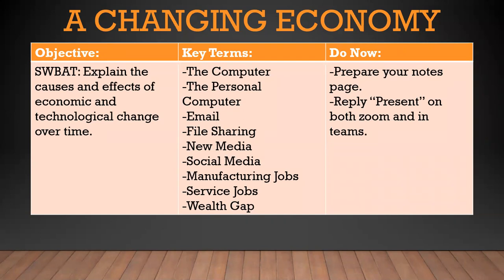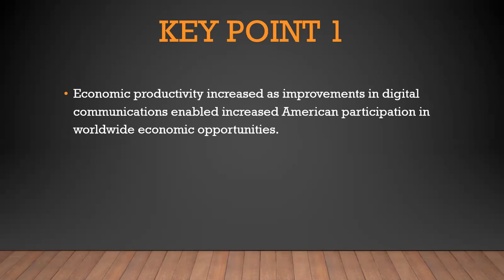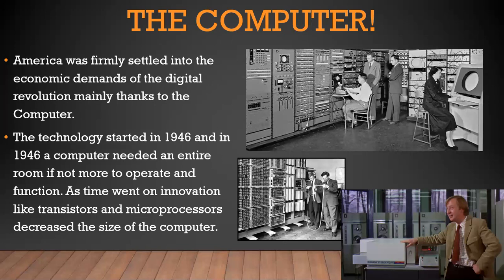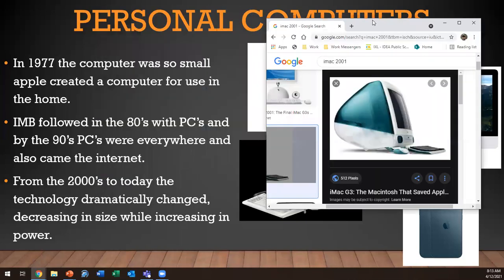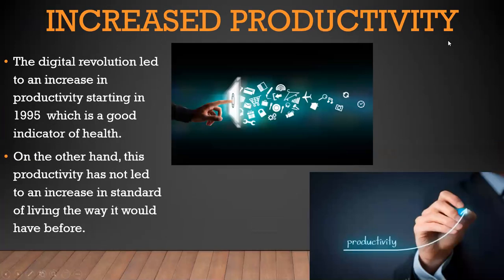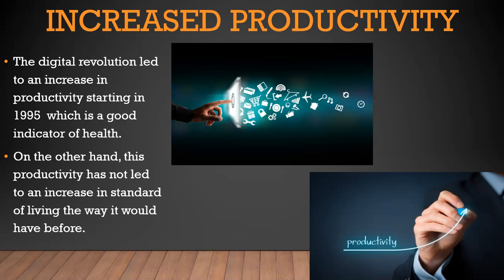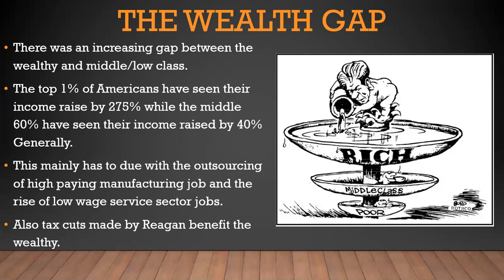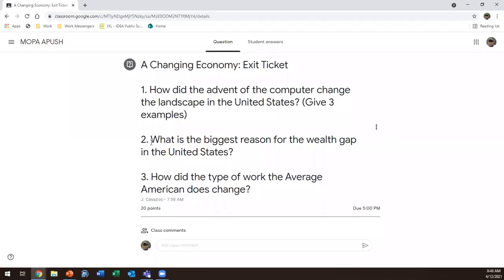A Changing Economy